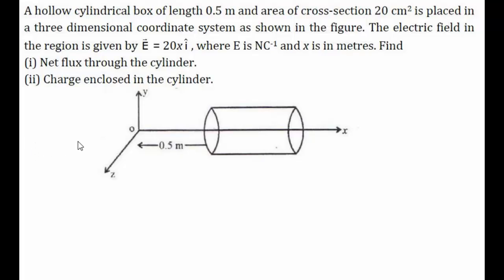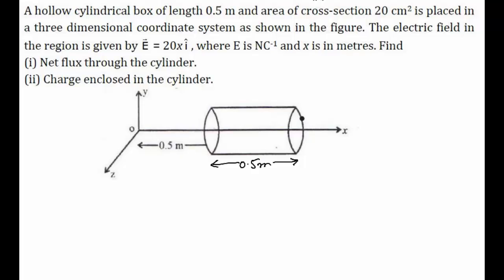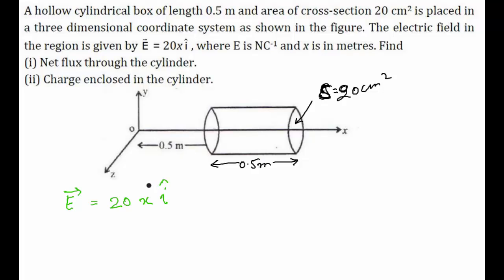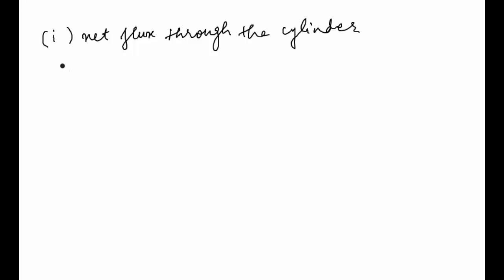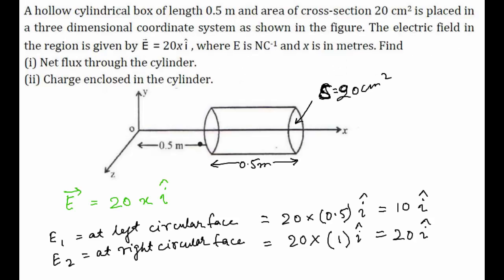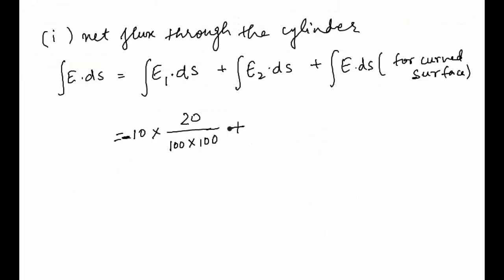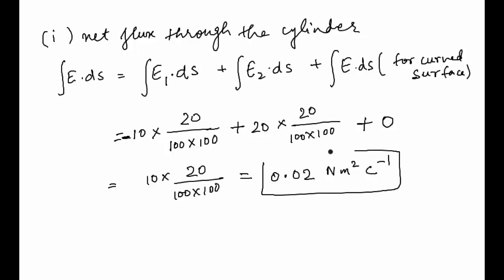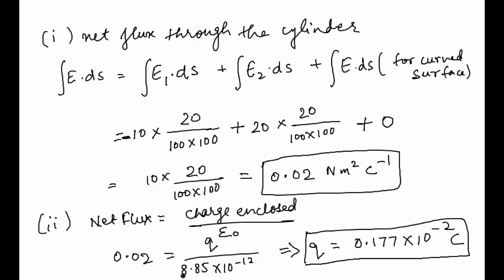CBSE Board Papers Class 12 - 2013 - Physics - Question 18 b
Question - A hollow cylindrical box of length 0.5 m and area of cross-section 20 cm^2 is placed in a three dimensional coordinate system as shown in the figure. The electric field in the region is given by = 20x , where E is NC^-1 and x is in metres. Find
(i) Net flux through the cylinder.
(ii) Charge enclosed in the cylinder.